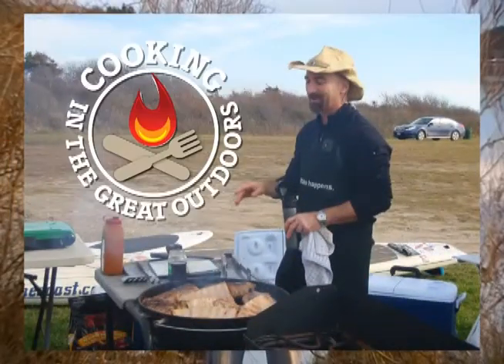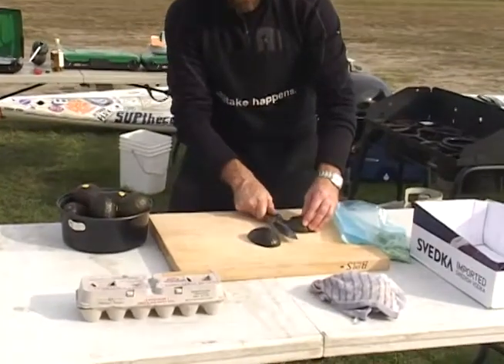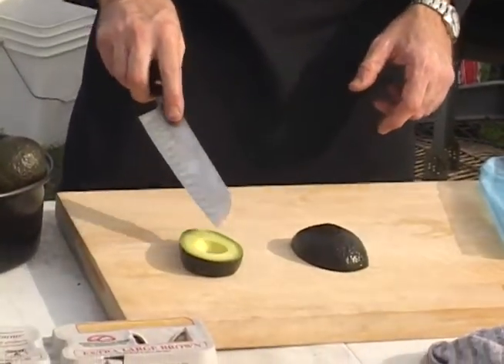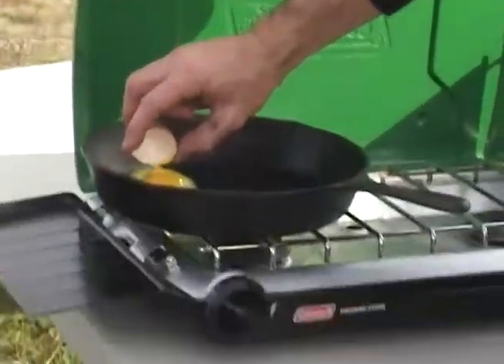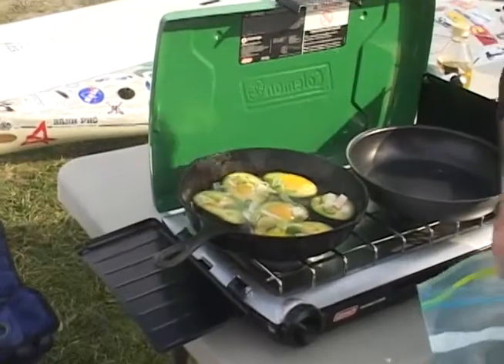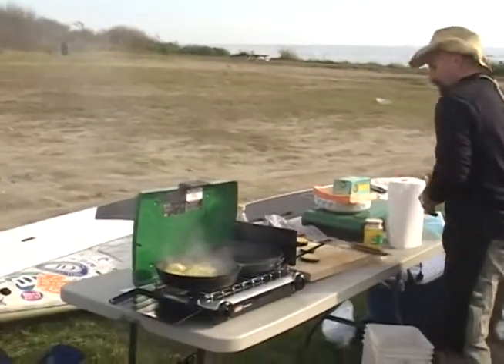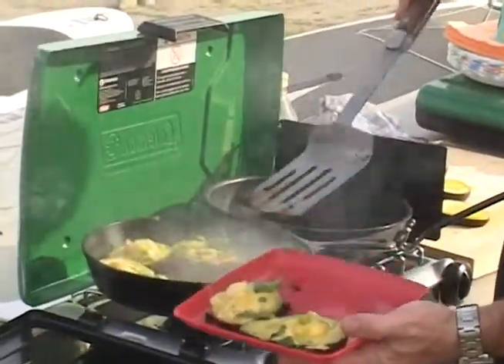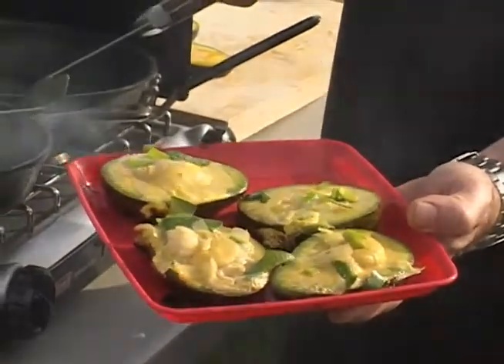Dane Tullock - Food Network Star Season 9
Here is my audition video for Food Network Star Season 9. My name is Dane Tullock, I am 45 year old, I live in Woburn, MA and am the host and founder of Cooking in the Great Outdoors.